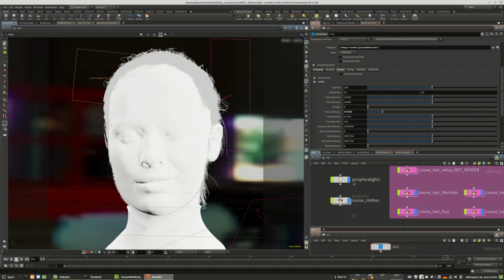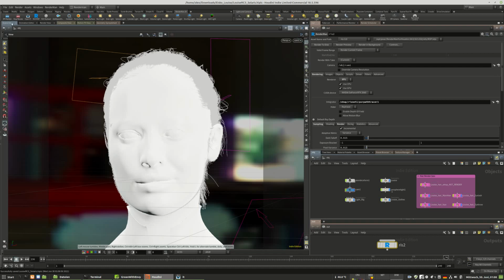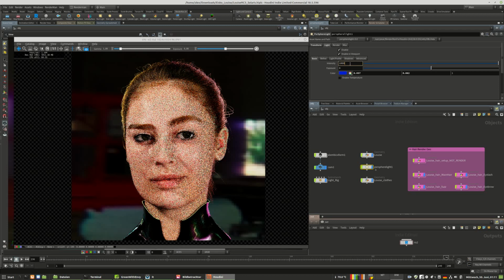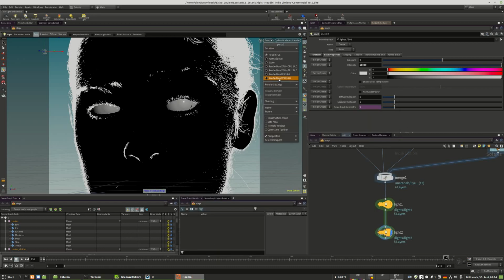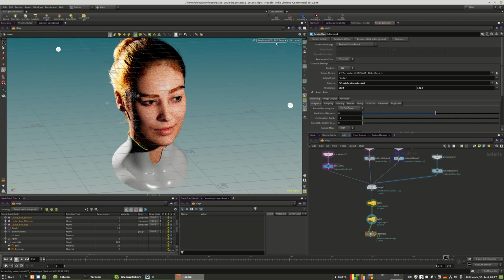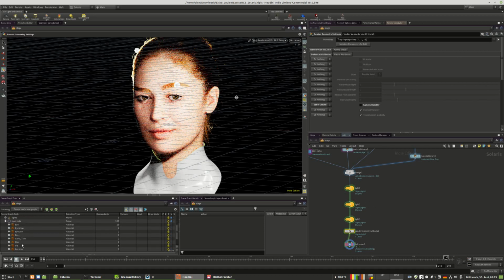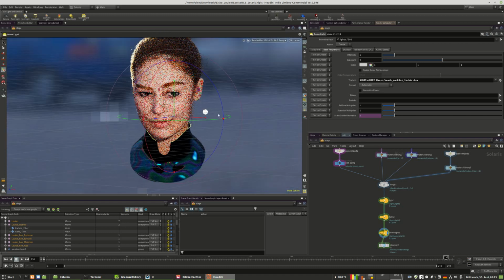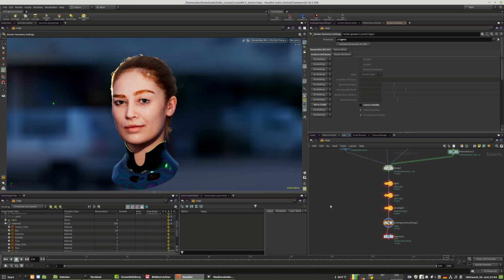Renderman XPU Tipps 01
AD: This is the first Renderman XPU Video of a series of upcoming tutorial videos for Renderman 24 XPU.